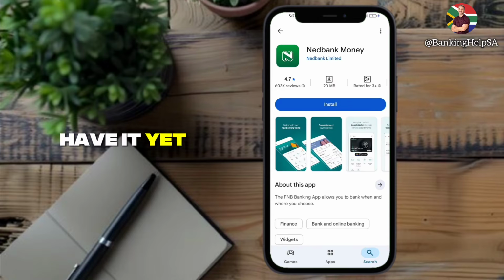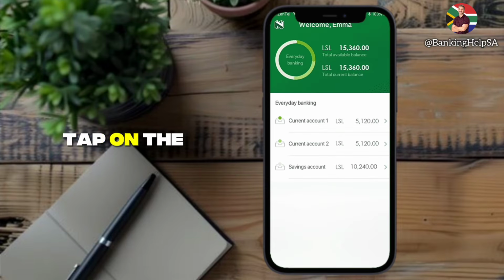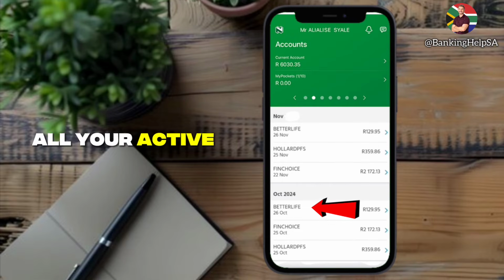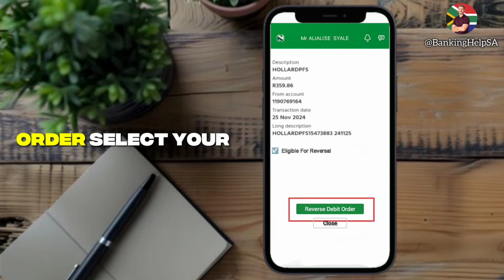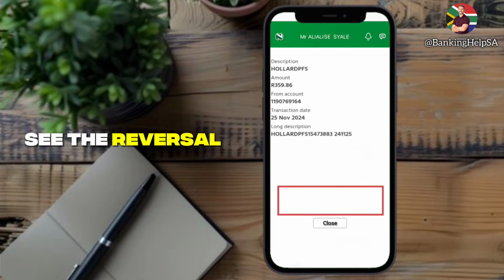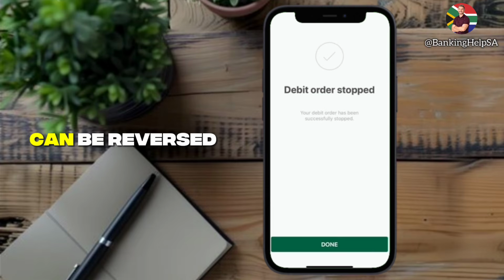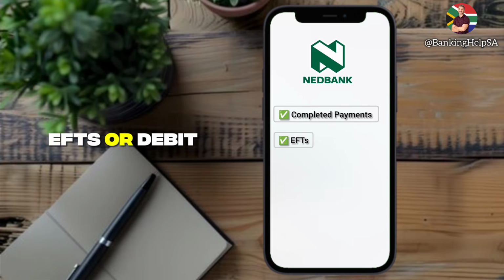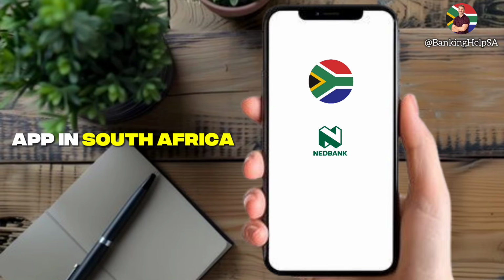How To Reverse Money Using Nedbank App - Step By Step Guide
Learn how to reverse money, stop a payment, or cancel a debit order directly on your Nedbank App in South Africa — fast, simple, and secure.

Sent money to the wrong person or made a payment by mistake on your Nedbank App in South Africa? 💸📱 Don’t panic — this clear, step-by-step tutorial shows you exactly how to reverse money, cancel a payment, or stop a debit order directly on the Nedbank App. Follow carefully until the end so you don’t miss any key steps that make reversing a transaction quick and easy — no branch visit needed!

What You’ll Learn:
✅ How to log in securely and access your Nedbank account on the app
✅ How to find your recent payments or debit orders in the transaction history
✅ How to request a reversal or stop payment directly through the Nedbank App
✅ How to confirm and track your reversal status in real time

Bonus Tips:
• Reversals only work if the recipient hasn’t withdrawn the funds yet
• Always double-check account details before sending money again

Intro 0:00 | Step-by-Step Tutorial 0:11

For more Nedbank App tutorials and South African mobile banking guides, check out the full playlist here 👇